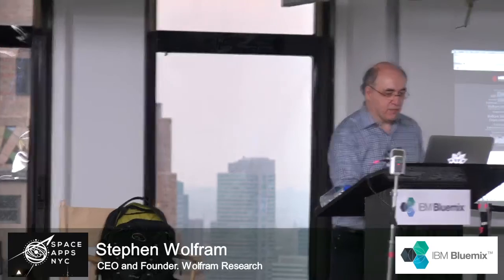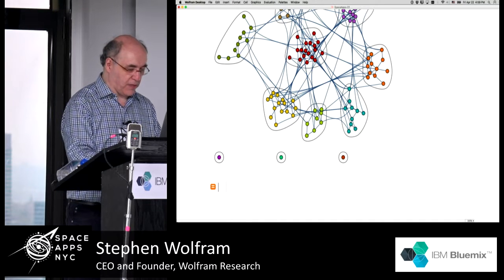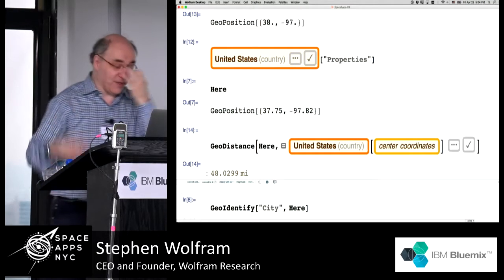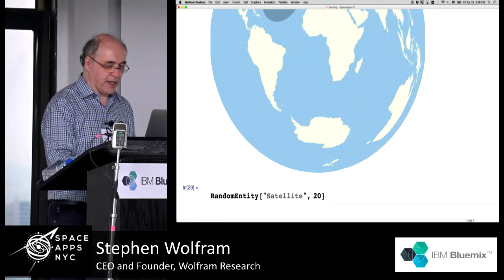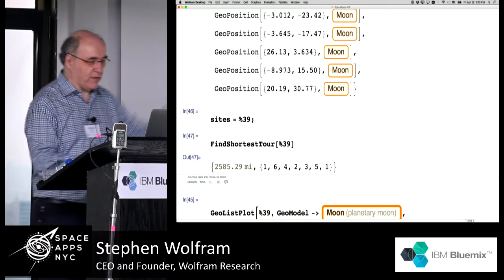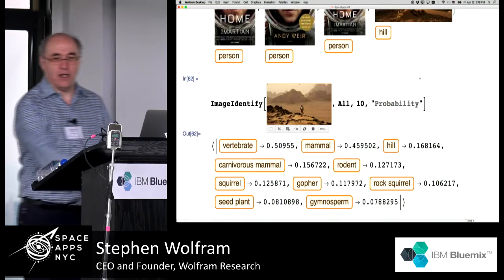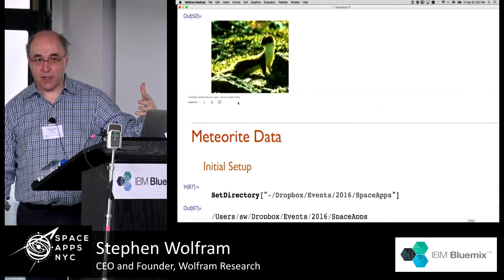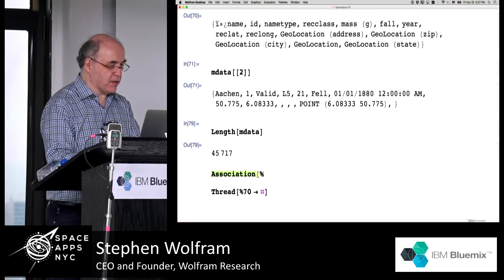12 LIVE CODING + Q&A - Stephen Wolfram - Space Apps NYC 2016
Space Apps NYC Conference April 22 2016

Stephen Wolfram is the creator of Mathematica, the author of A New Kind of Science, the creator of Wolfram|Alpha, and the founder and CEO of Wolfram Research. Over the course of his career, he has been responsible for many discoveries, inventions and innovations in science, technology and business. In addition to his business leadership, Wolfram is deeply involved in the development of the company's technology, and personally oversees the functional design of the company's core products.

For the 2nd annual space conference in 2016 (the day preceding the official NASA hackathon), we invited space scientists, researchers, and engineers; space tech VCs and investors, commercial space reps, corporate execs; city, state and federal officials; celebrities, astronauts, explorers, futurists; TV and film writers and authors, to discuss the future of space tech in New York City and across the planet. We are excited to have been able to bring such an awesome lineup of speakers and stakeholders here to explore new frontiers together with our space hacker community!